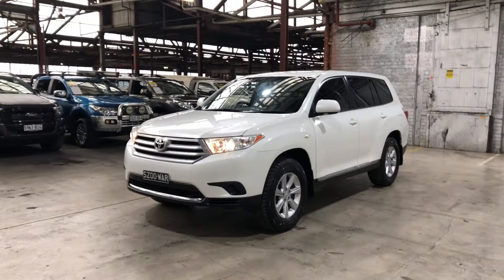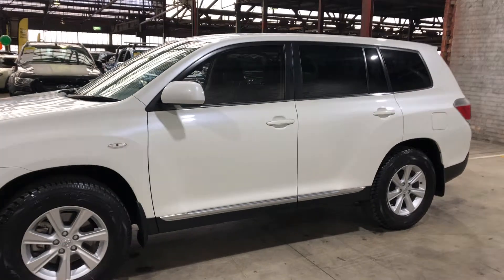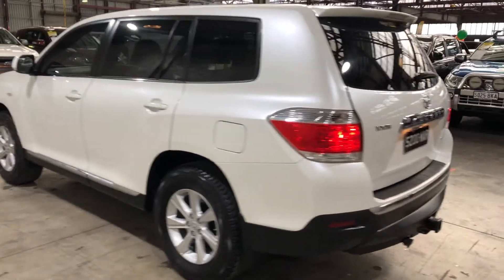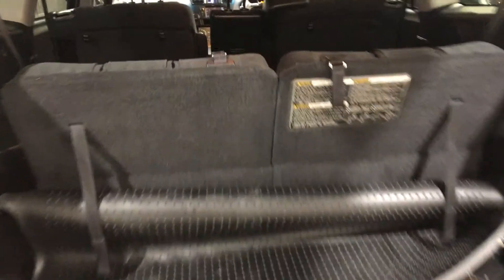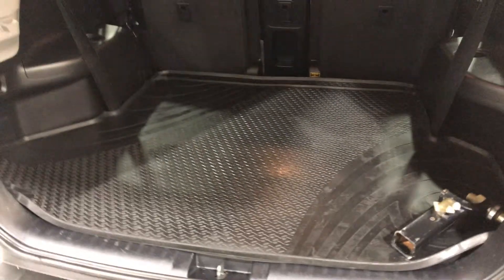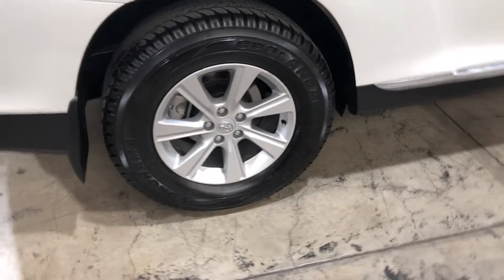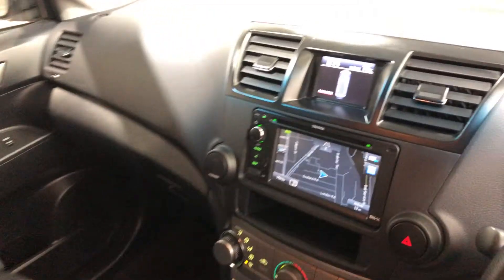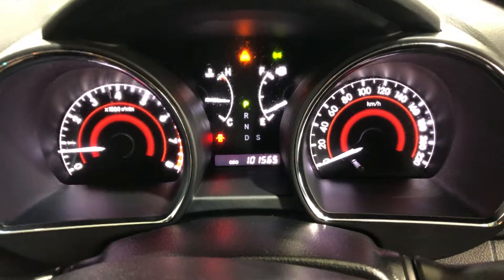2013 Toyota Kluger KX-R AWD